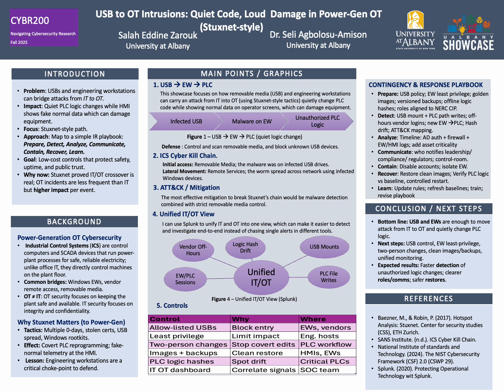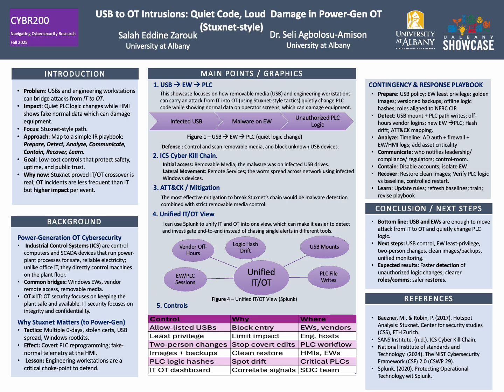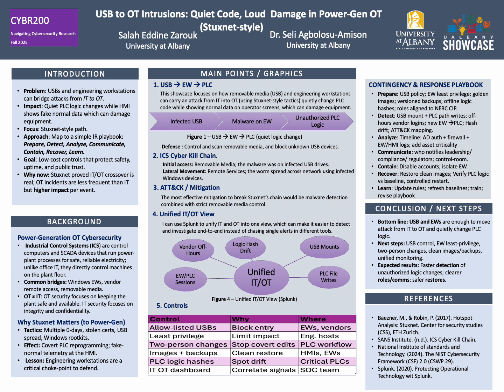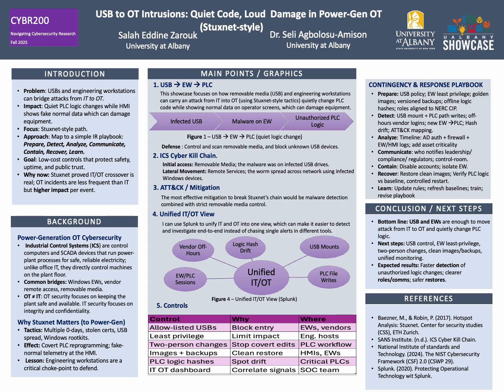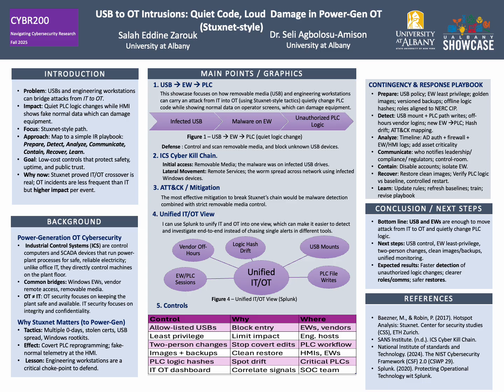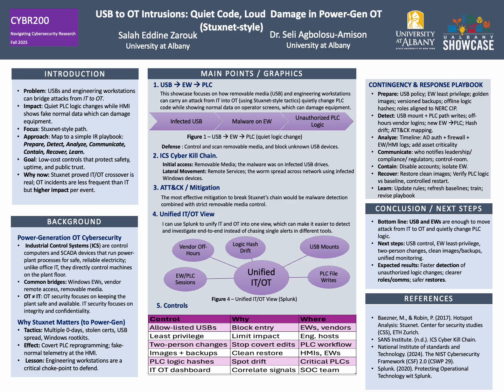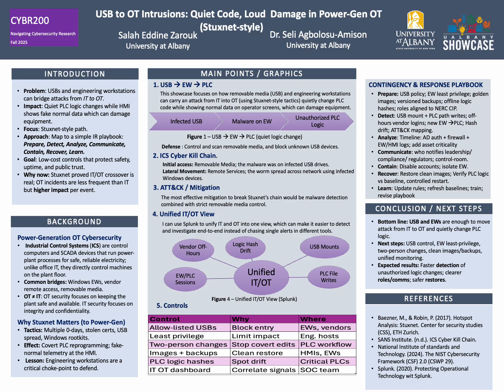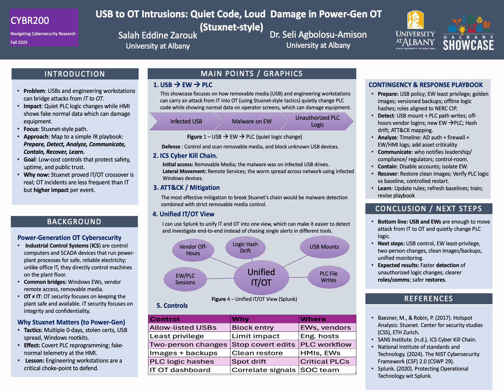USB to OT Intrusions __ CYBR200 Fall 2025 Showcase Poster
This poster presentation explores how USB devices can introduce cyber threats into operational technology systems.